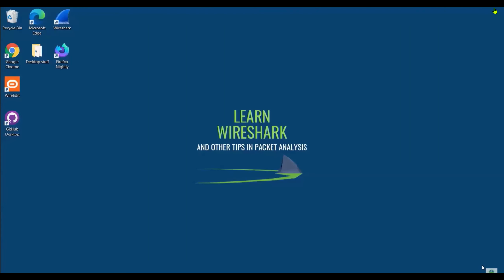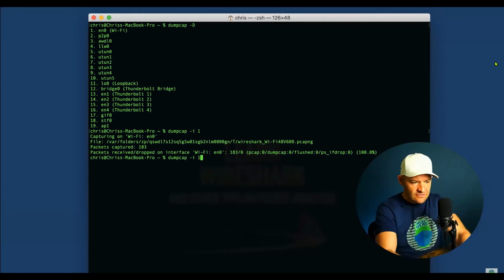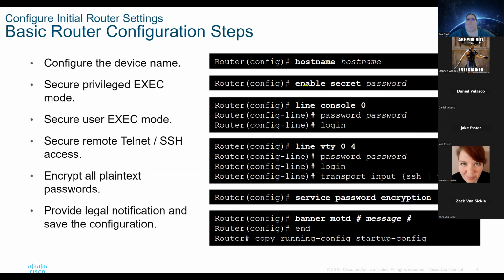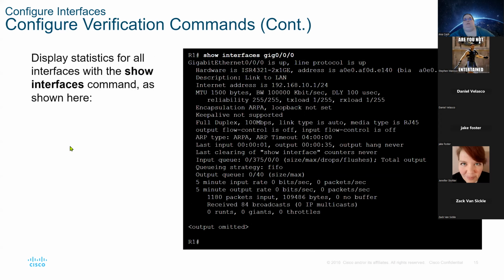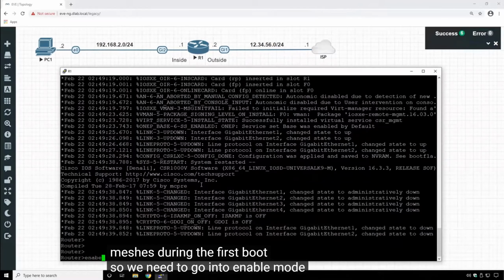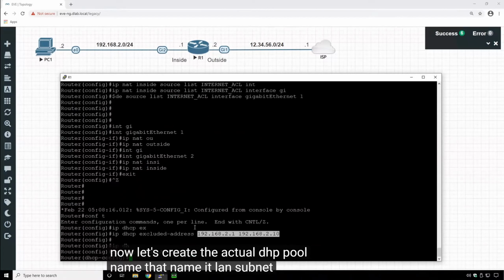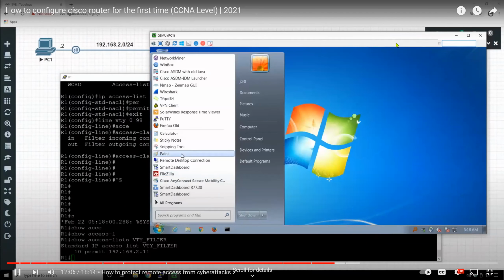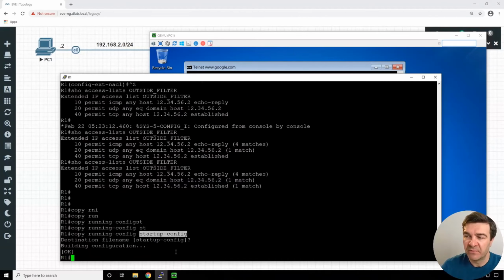CSEC 123-001R March 8, 2023